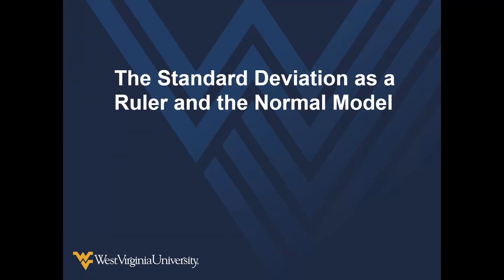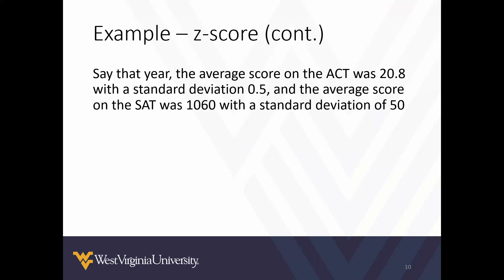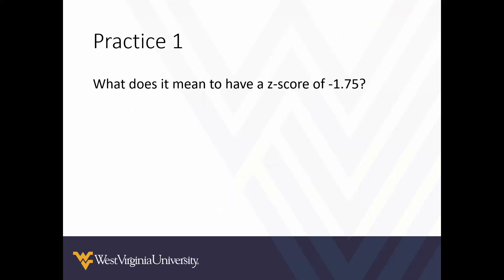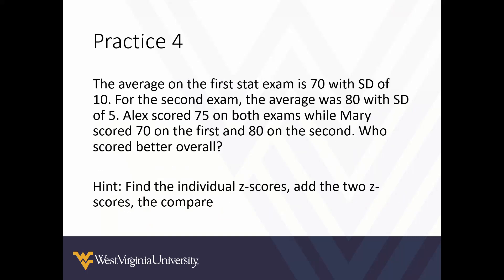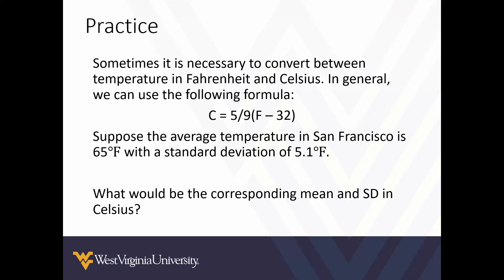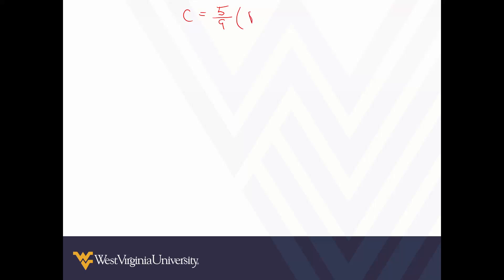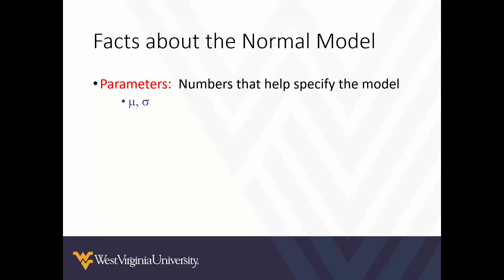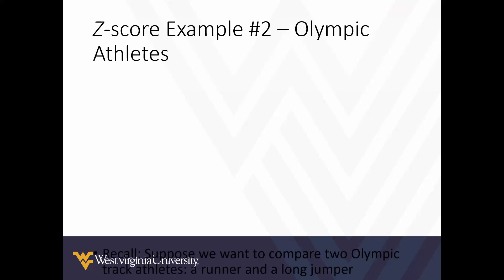Stat 211 Chapter 5.1, 5.2, 5.3